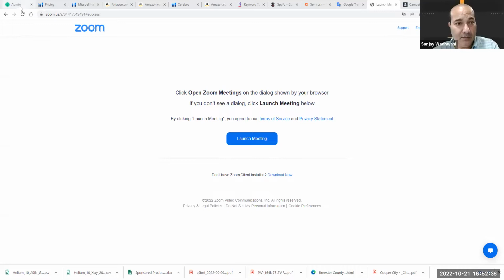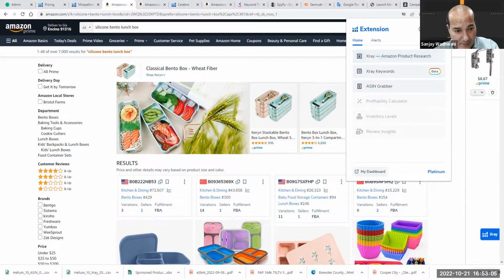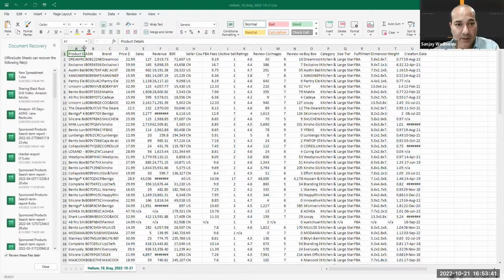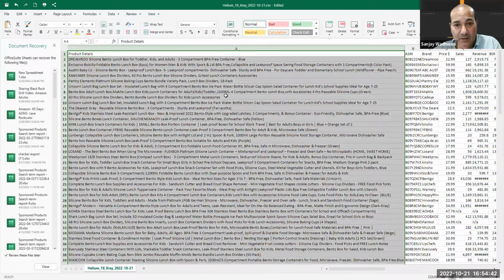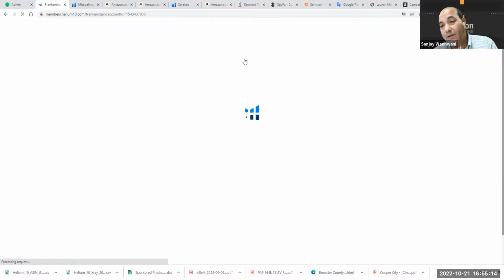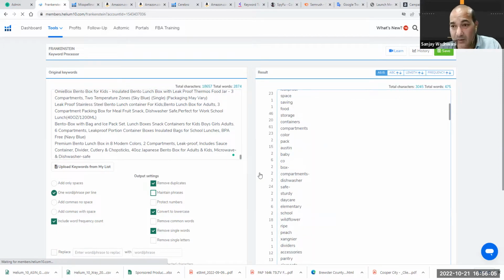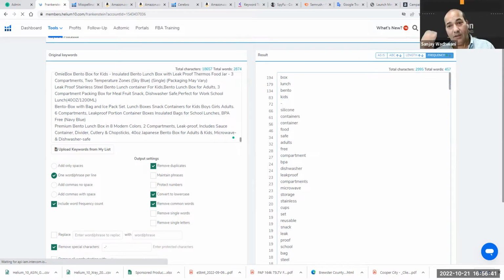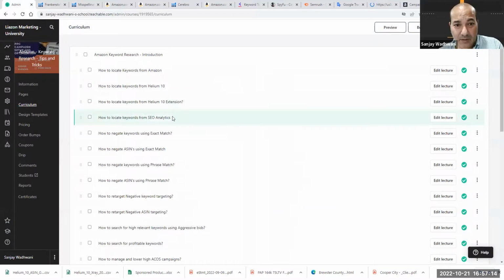Liazon Marketing- How to get keywords from Helium 10 Extension?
To get keywords from the Helium 10 Extension, follow these steps:

1. Install the Helium 10 Chrome Extension: Go to the Chrome Web Store and search for "Helium 10". Click on the extension and then click the "Add to Chrome" button to install it.

2. Enable the Helium 10 Extension: Once installed, you'll see the Helium 10 icon in your Chrome browser toolbar. Click on the icon to open the extension.

3. Open a product listing on Amazon: Go to the Amazon website and navigate to a product listing within your desired niche or category.

4. Access the Helium 10 keyword tools: With the Helium 10 Extension open, you'll find a variety of keyword tools available. These tools include:
   - Cerebro: Provides keyword research and analysis, including search volume, competition, and related keywords.
   - Magnet: Generates a comprehensive list of relevant keywords based on a seed keyword or ASIN.
   - Frankenstein: Allows you to merge, refine, and filter keyword lists to create a targeted and optimized list.
   - Scribbles: Helps optimize your Amazon listing by identifying missing or underutilized keywords.

5. Utilize the keyword tools: Select the specific keyword tool you want to use within the Helium 10 Extension. Enter your desired seed keyword or ASIN, and click on the relevant button to generate keyword suggestions or perform analysis.

6. Analyze and export keywords: Review the generated keyword suggestions and data provided by the Helium 10 Extension. You can analyze search volume, competitiveness, and other metrics to determine the most valuable keywords for your Amazon listing. Export the keywords to a CSV file or copy them to your clipboard for further use.

By utilizing the various keyword tools within the Helium 10 Extension, you can gather valuable keyword data and insights to optimize your Amazon listings, improve your PPC campaigns, and enhance your overall Amazon SEO strategy.

By implementing effective keyword targeting, you can expand your business and connect with customers who are actively seeking products like yours. Utilizing organic keyword targeting in your advertising can enhance the discoverability of your Amazon products and contribute to your overall success.

If you're facing challenges with your Amazon sales or PPC campaigns, we're here to help. Schedule a complimentary meeting with us today at the following

For a limited time, gain access to our exclusive Amazon PPC Course for only $59 (regular price: $599). Take advantage of this opportunity by visiting

Feel free to utilize the provided hashtags to explore relevant content and join discussions on topics including Amazon PPC, Amazon FBA, online selling, product sourcing, and more.

Thank you again for your support, and we look forward to helping you achieve success with your Amazon business!